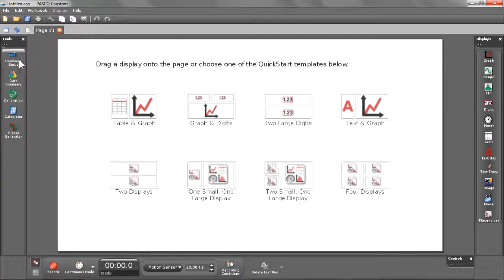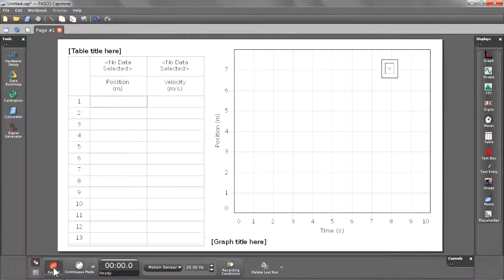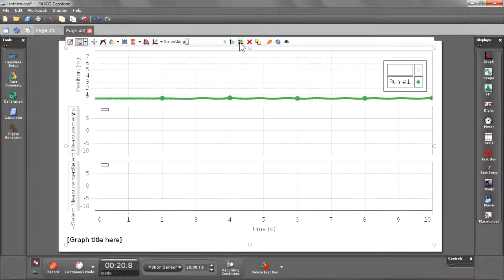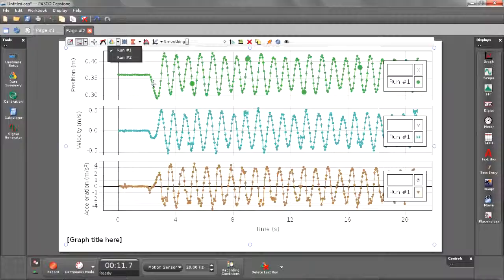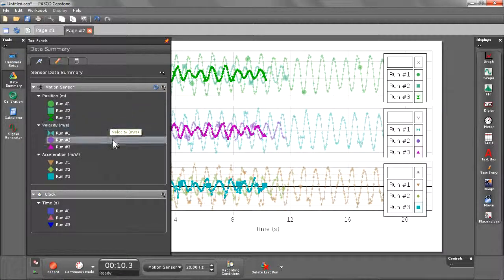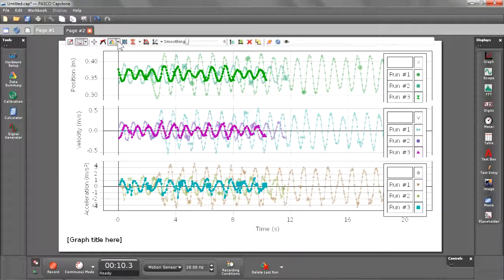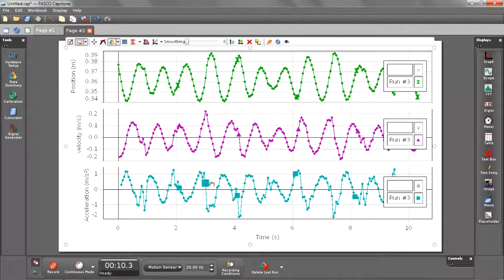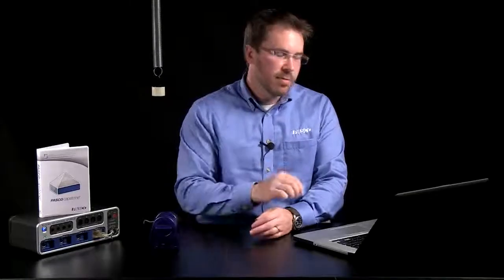PASCO Capstone 軟體介紹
PASCO是引領全世界科學教育實驗的翹楚，而850通用介面主機是目前全世界最實驗室最強大的數位實驗紀錄器。銷售範圍超過全球50個國家。

產品特色：PASCO Capstone軟體可搭配超過120種PASCO 科學工作室以及PASPORT感應器，並支援所有數位實驗的主機(850通用介面主機、SPARK SLS紀錄系統 GLX紀錄系統、SPARKLinkAir、AirLink2等)為您量身打造專屬的實驗室。搭配PASCO 850通用介面主機軟體可發揮最強大的功能(高頻取樣、多工頻譜分析、整合訊號輸出與訊號擷取)。

應用範圍：包含物理實驗、化學實驗、生物實驗、地球科學的採樣量測等，你只需一台850主機，便可以輕鬆建立涵蓋所有基礎科學實驗的專屬實驗室。